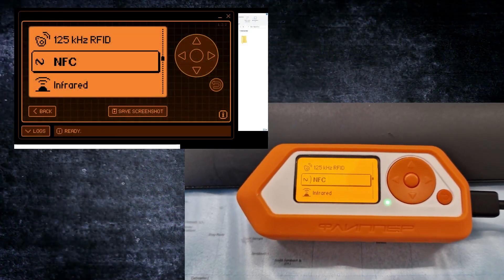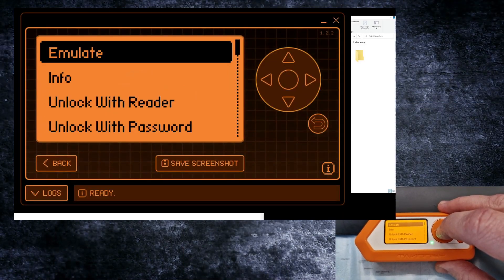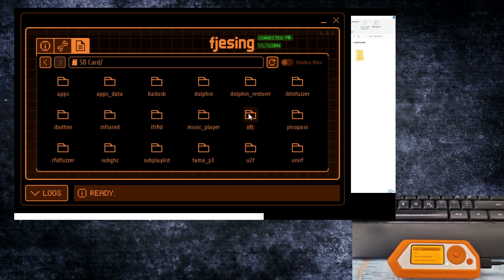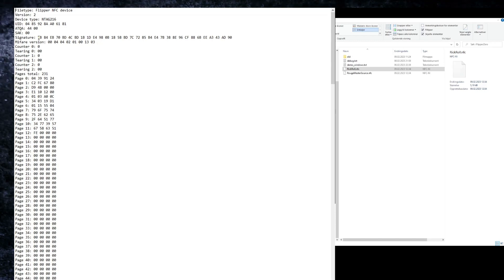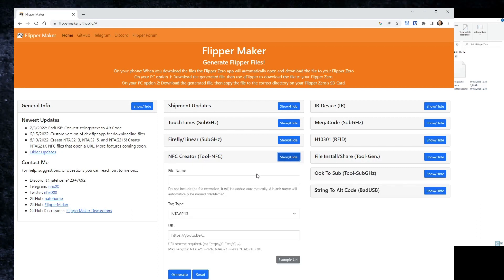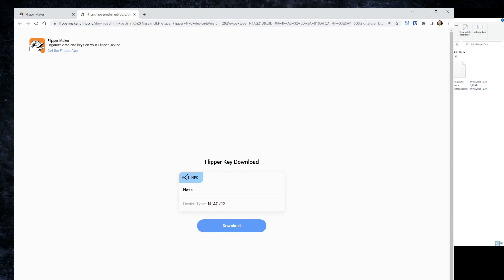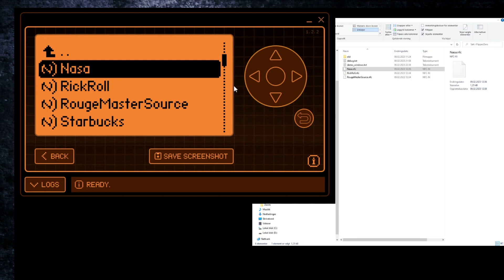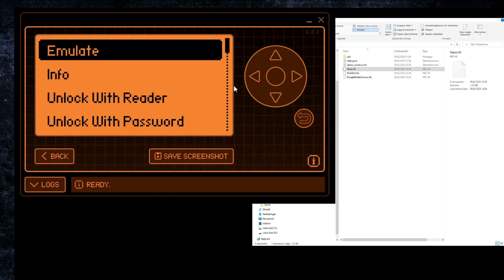Upload & Download files on your FlipperZero flipperzero (understanding .nfc part1)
Download files to your computer for changes & adjustments, Upload and run the files back on the FlipperZero
Trying to understand the .nfc file format